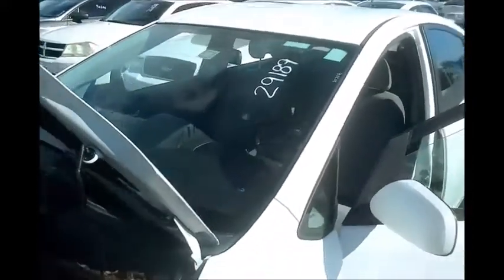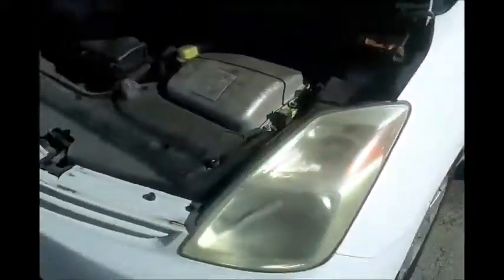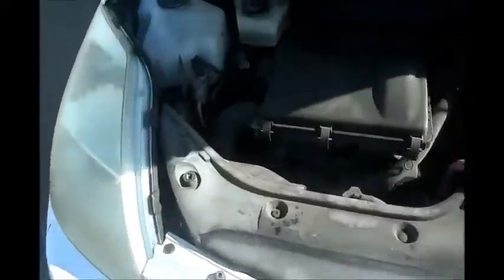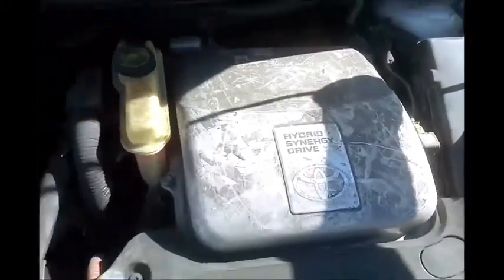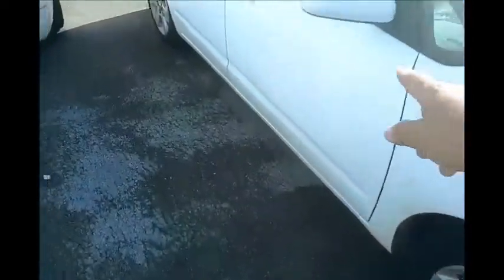GovDeals: 29189/ 2005 Toyota Prius 4-Door Liftback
29189/ 2005 Toyota Prius 4-Door Liftback sold by Miami-Dade County, FL on GovDeals.com